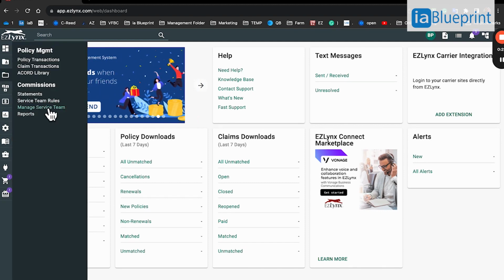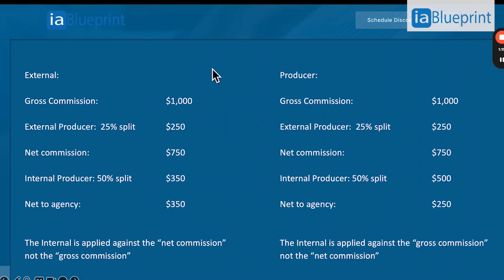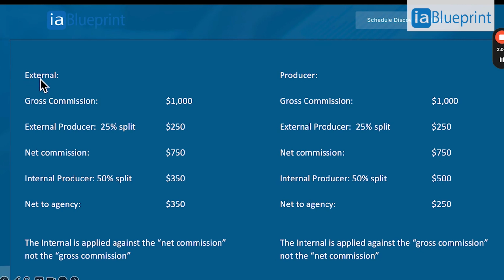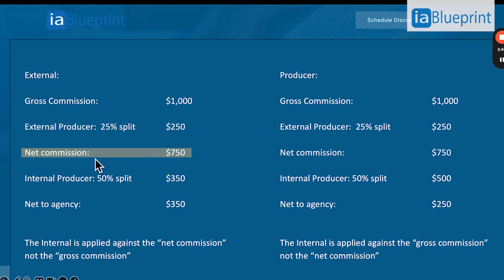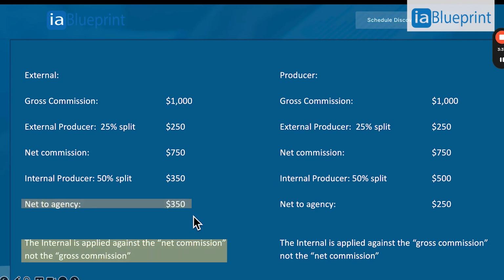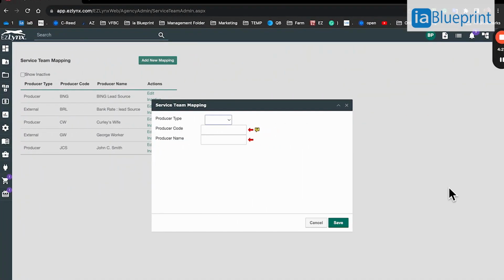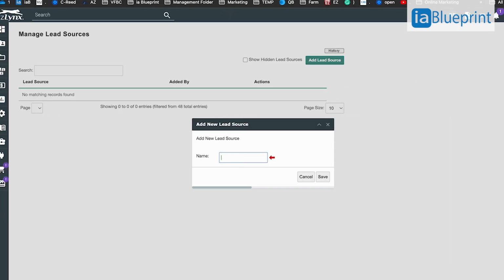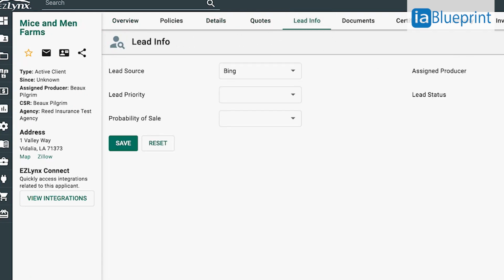Ezlynx Commissions Setup - More Information About User Settings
Title: "EZLynx Commissions Setup - More Information About User Settings"

Description:
"Unlock the full potential of EZLynx Commissions with our deep dive into its User Settings! This video is your ultimate guide to understanding and customizing user settings within the EZLynx Commissions interface. Perfect for both new and seasoned users, we cover everything you need to know to optimize your experience and workflow.

🔑 What You'll Discover:
- Detailed walkthrough of the User Settings menu.
- Customization tips for a more efficient workflow.
- Insights into advanced settings for seasoned users.
- Practical examples to help you understand each feature.

🕒 Timestamps:
Introduction to User Settings in EZLynx Commissions
Navigating the User Settings Interface
Essential Settings for New Users
Advanced Customization for Experienced Users
Tips and Tricks for Maximizing Efficiency

🎯 Who Should Watch:
Ideal for insurance professionals who use EZLynx, including agents, brokers, and administrative staff seeking to enhance their understanding and usage of the platform.

📚 Additional Resources:
For further details, check out [Link to EZLynx Support Resources].